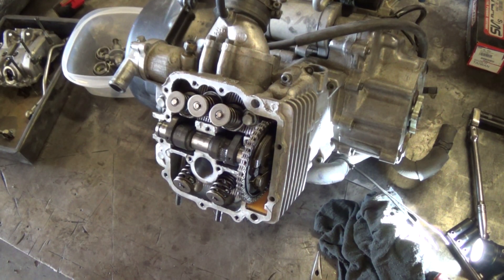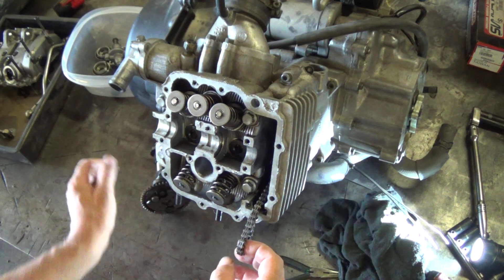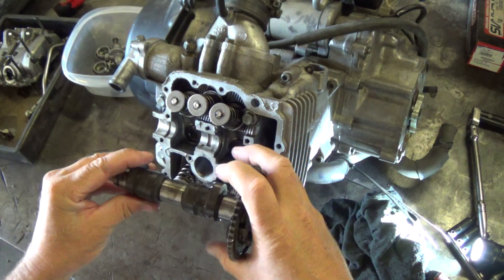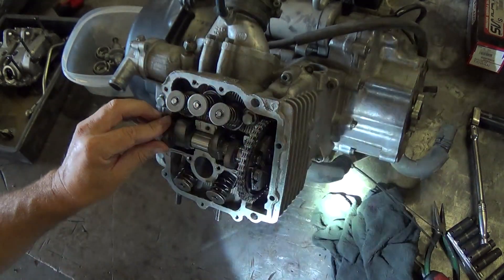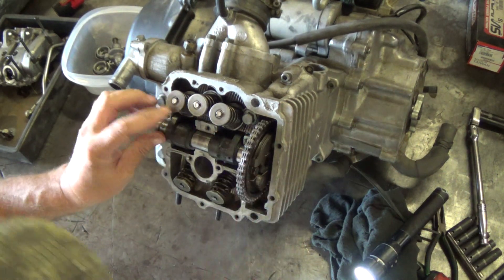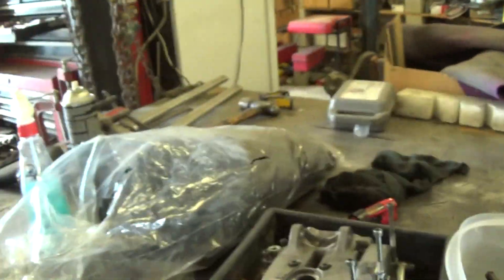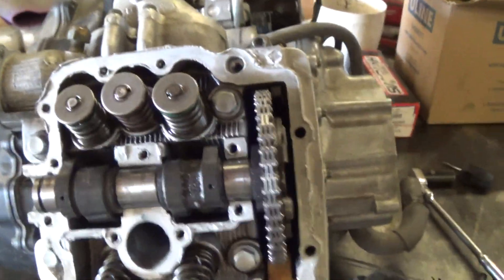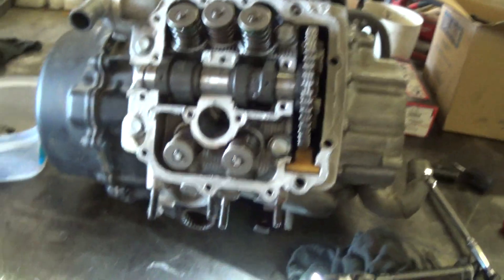660RHINO 3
Setting up the cam and cam timing.